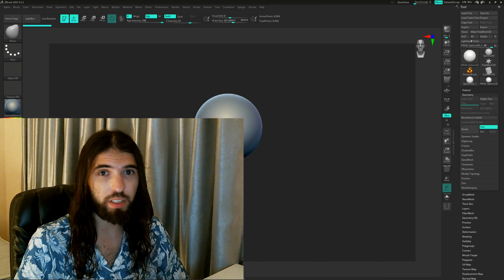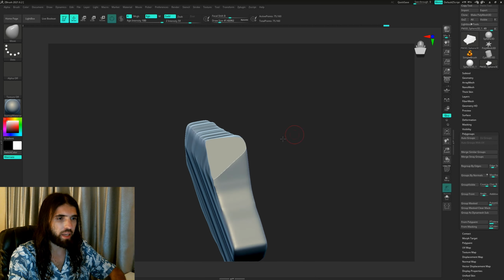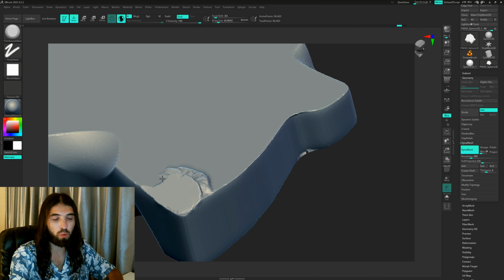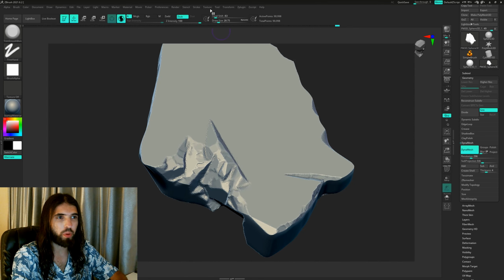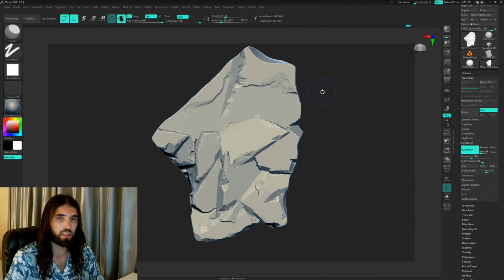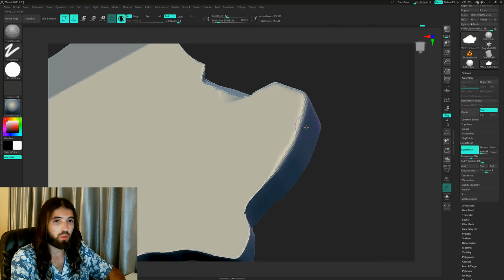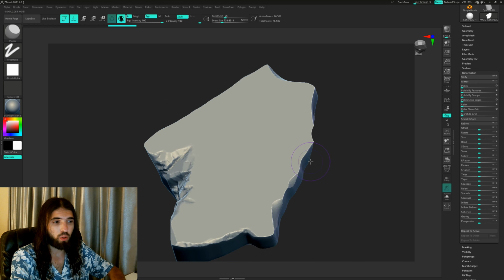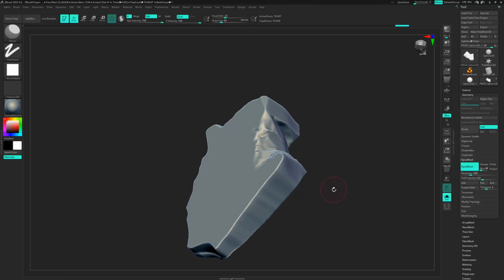How To Sculpt Rocks in ZBRUSH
Custom Brushes i used in video:
Like the project on Artstation to support channel!
I did this rock in just a few hours though i'm satisfied with outcome